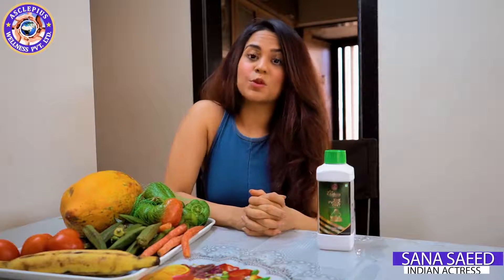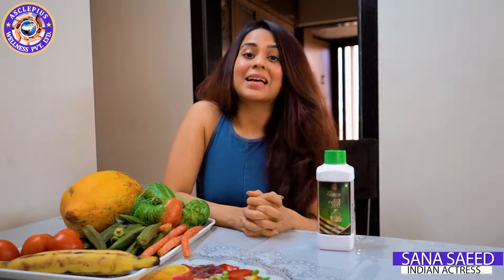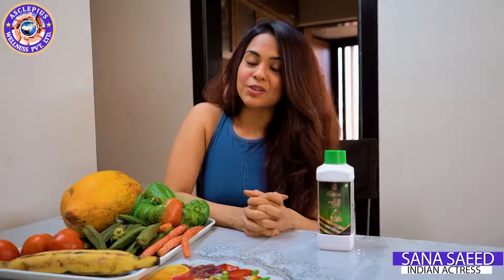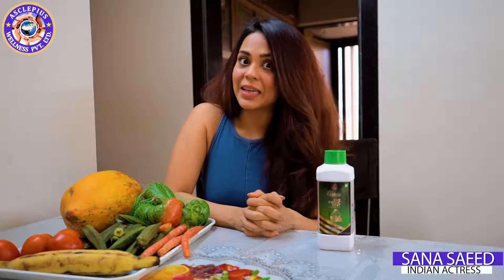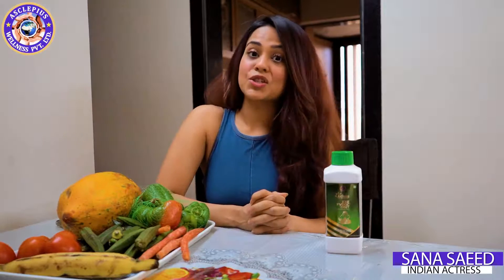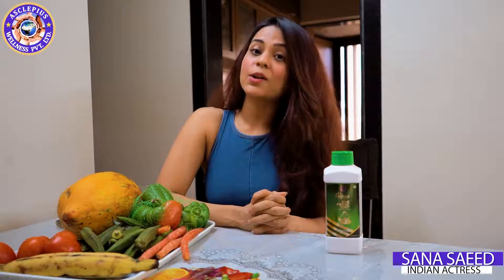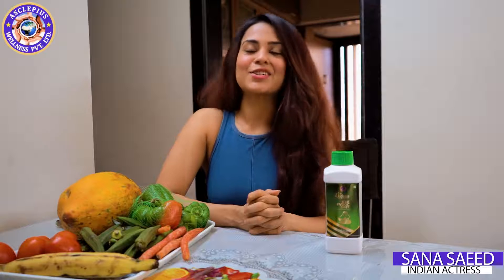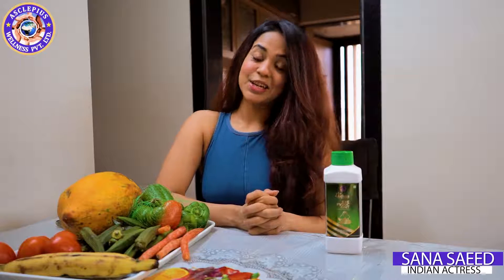EX FVDOC OINT - फलों और सब्जियों में से पेस्टिसाइड ओर Surface Germs को निकालने के लिए use करे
नमस्कार Fighters!
Awpl .Jai Ho Awpl guru
आज आपकी Sale लिस्ट में एक ओर बहेतरीन प्रोडक्ट ऐड हुआ।
फलों और सब्जियों को धोने के लिए अब सिर्फ़ पानी काफी नही है,इनमे से पेस्टिसाइड ओर Surface Germs को निकालने के लिए use करे Asclepius Brand का EX FVDOC OINT Fruit N Veggie Wash
Famous Bollywood Celebrity Sana Saeed  ने भी इसे आजमाया।
ALL THE BEST Fighters!!